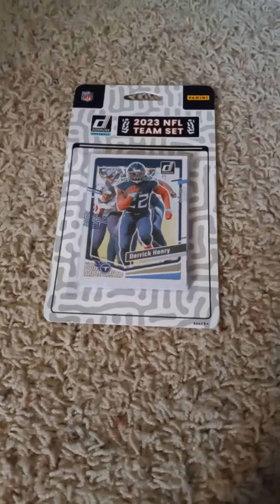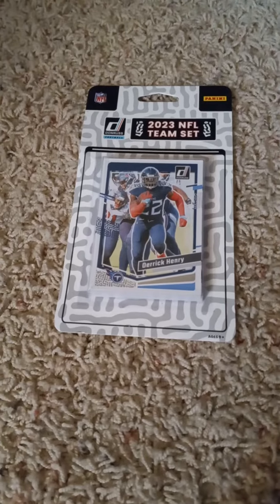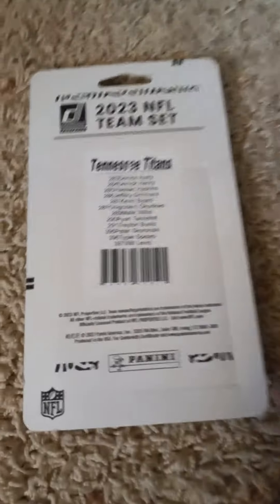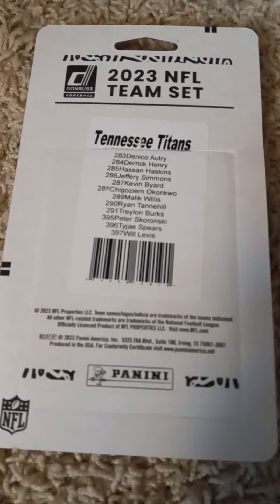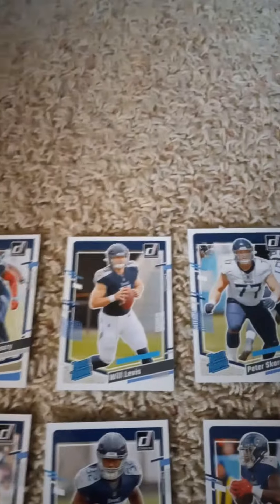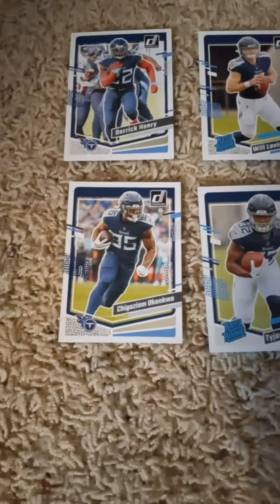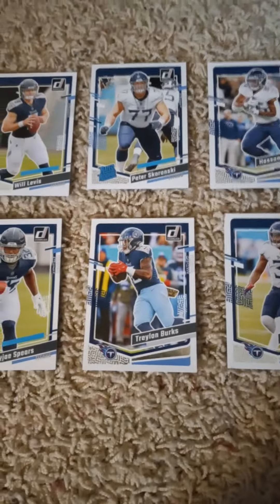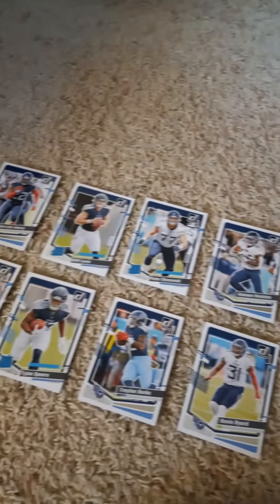2023 Donruss Football Factory Team Sets Tennessee Titans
Here is the newest 2023 Donruss football factory team set video for the @Titans. This factory team set by @panini trading cards is 1 of 32 that you can buy and also 1 of 32 that I will be opening on my channel for you all to see. I hope everyone enjoys the video.